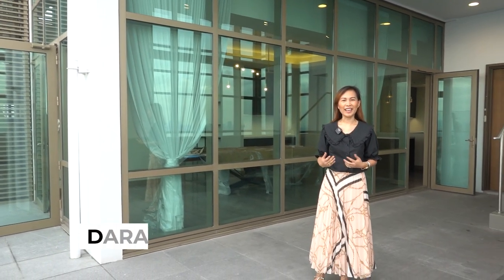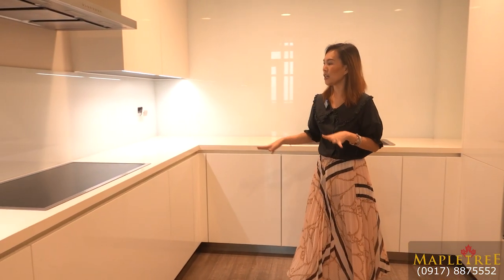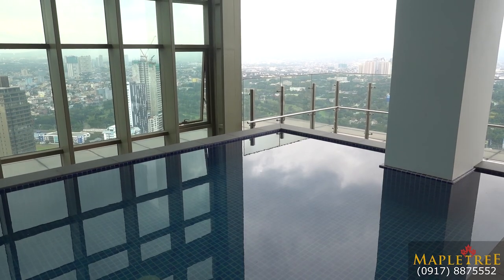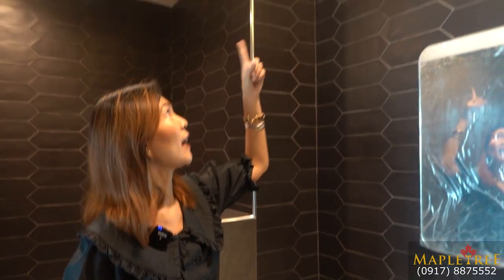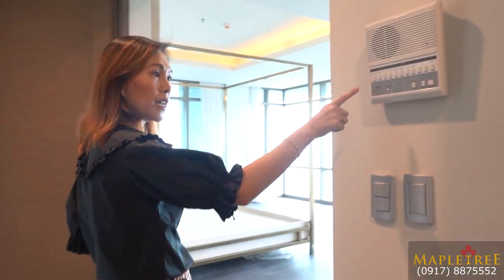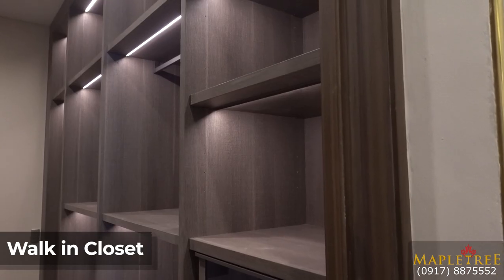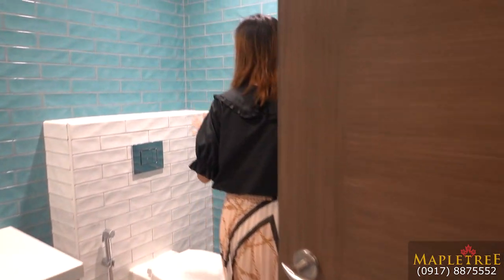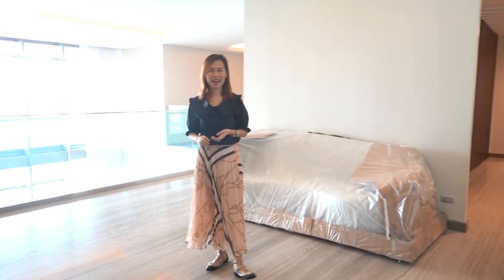House Tour: Luxurious Penthouse for Sale in Viridian, Greenhills, San Juan City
Live in the epitome of luxury in an upscale location with this lavish penthouse with sweeping views of the city.

This home is nestled in the Greenhills Shopping Center providing swift access to shopping and dining destinations. It is also a short distance away from medical facilities such as the Cardinal Santos Medical Center and is a short drive away from esteemed educational institutions the likes of Xavier School and Immaculate Conception Academy.

🔸Master Bedroom with Expansive Walk-in Closet and Luxurious Bathroom
🔸2 Guest Rooms with Walk-in Closets and En-Suite Toilets and Baths
🔸Den
🔸Massive Living & Dining Areas
🔸Kitchen
🔸Service Area
🔸Family Area
🔸Powder Room
🔸Staff Quarters with Separate Entrance
🔸Private Elevator
🔸Private Swimming Pool
🔸4 Parking Slots
🔸Sweeping Wrap-Around Balconies
🔸Ultra-High Ceiling

Price: PHP 220 million

FOR SELLERS
If you have residential, commercial or industrial properties for sale or lease, please send your listings at: